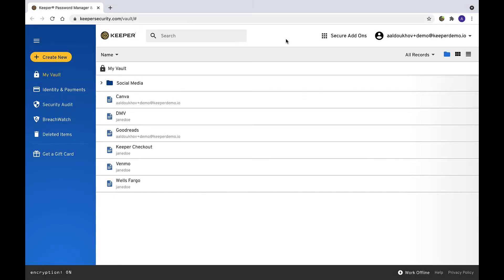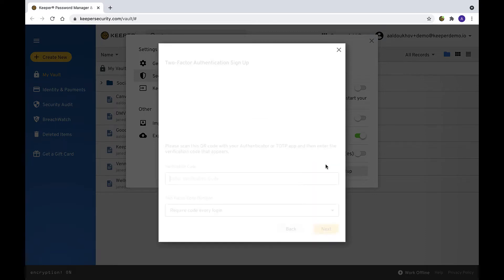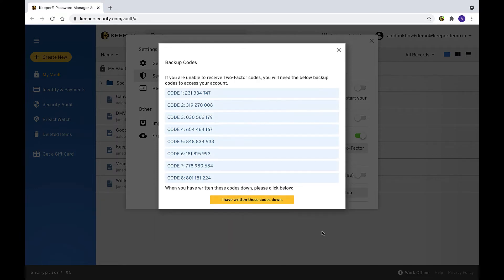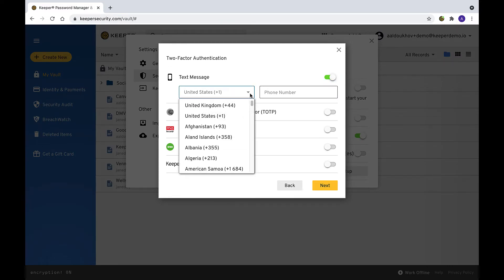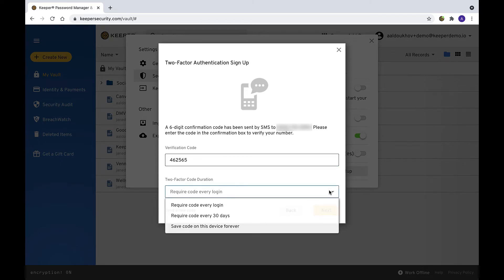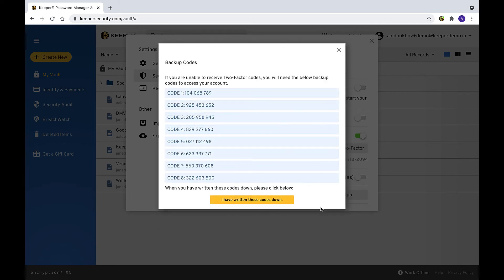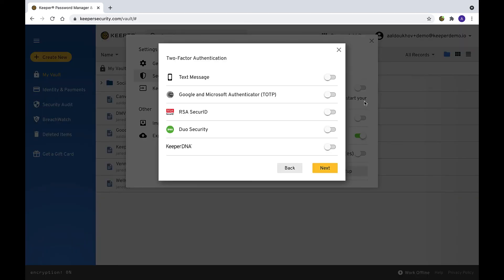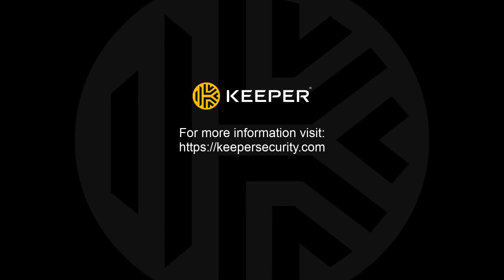Enable 2FA for Web Vault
To enable 2FA for your Keeper vault click on your email to access the Account Dropdown Menu, select Settings, and then click Security. Toggle "Two-Factor Authentication" on and select your 2FA method. We recommend you use the TOTP method.

To set up Google and Microsoft Authenticator (TOTP), toggle "Google and Microsoft Authenticator (TOTP)" on and click Next. Using the device that runs the Google or Microsoft Authenticator App, scan the QR code provided. The app will then acknowledge the QR code and produce a verification code. Enter that verification code and click Next.

Backup codes will be shown next. If you are ever unable to receive Two-Factor codes, you can enter one of the codes listed instead. Click I have written these codes down to finish.

The Text Message toggle is on by default. To use this method, select a Region from the dropdown, enter your 10 digit phone number including your area code and click Next. To verify that you trust this number and device, enter the Keeper Web code that was sent to the phone number you provided. Select your 2FA code duration from the dropdown menu and click Next.

You will be prompted for 2FA every time you login to your Vault unless you select an alternative code duration. Business customers may be required to enter the code every login as determined by their Keeper Administrator. Codes will only last for a minute; if you need another code sent, click Send a new code.

Next, you will be shown some backup codes. If you are unable to receive Two-Factor codes via the phone number you entered, you can enter one of the codes listed instead. Click I have written these codes down to finish.

Keeper DNA is a Two-Factor Authentication method that uses your smart watch as your second factor. To use this feature, toggle the switch next to Keeper DNA, and watch our 2FA for iOS or 2FA for Android tutorials to learn how to set up KeeperDNA on your preferred platform.